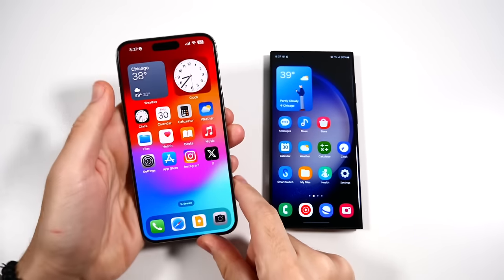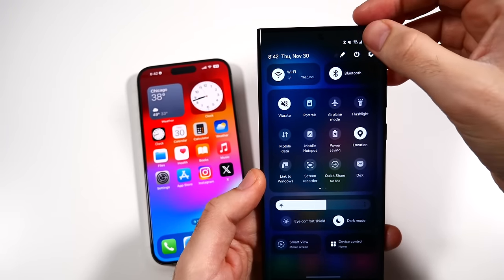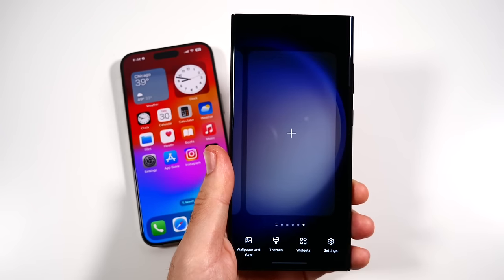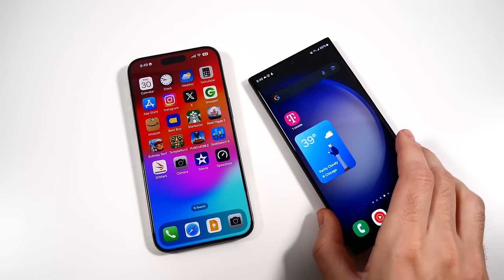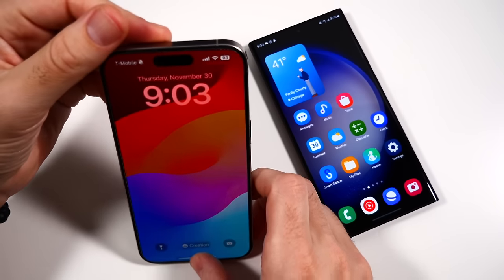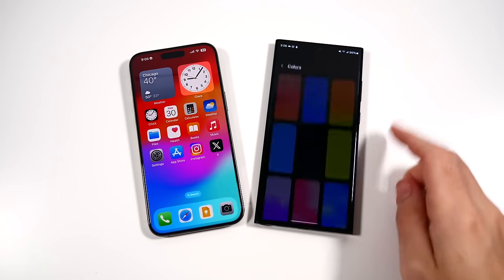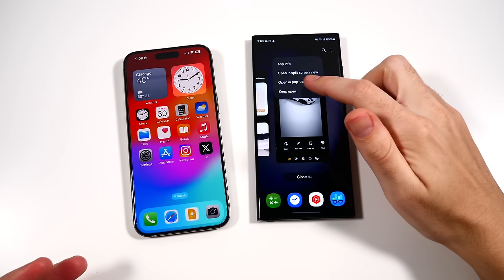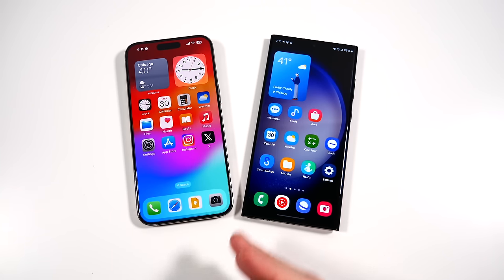iOS 17 vs One UI 6!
iOS 17 vs One UI 6 - Hello all and welcome to this video comparison between Samsung's latest One UI 6 for Galaxy Smartphones and Apple's Current iOS 17 software; iOS 17.1.1. The intentions of this video are to break down both software in detail and help you decide which is the right software for you to use! If you have used or experienced one or both of these software, please consider sharing your experience with the community down below in the comment section of this video!

Chapters:

0:00 Introduction, Software Confirmation
0:48 Security and Privacy, Secure Folder
2:49 Control Center and Quick Panel Experience
6:16 Brightness control settings and display settings
8:43 Homescreen layouts and navigation settings
12:18 Animations experiences and how smooth?
13:27 Performance experience between both
14:43 App library vs App Drawer Layout and Experience
16:07 Weather Applications Experience
19:27 Apple Music vs Samsung Music
20:58 Apple Health vs Samsung Health Experience
22:21 Settings, Font, Settings Icons and lock screen customization
25:40 Customizing iOS vs Customizing on Samsung/One UI 6
27:22 Wallpapers provided
28:21 Camera differences
30:19 Multitasking differences
30:50 Photos vs Gallery
31:35 One-Handed Mode/Samsung Dex
32:50 Focus Modes vs Modes and Routines
33:14 Apple Files vs Samsung Files
34:12 Accessibility feature differences
34:47 Screen time vs Digital Well-Being
35:51 More advanced features for Samsung
36:06 Pros and Cons of each and Conclusion
38:37 Thank you for watching, Which Would You Pick?

Watch related video here:

iPhone 15 Pro Max vs Galaxy S23 Ultra Speed Test (One UI 6)

iPhone 15 Pro Max

Galaxy S23 Ultra black friday sale $899 (maybe expired if you check after black friday weekend 2023)